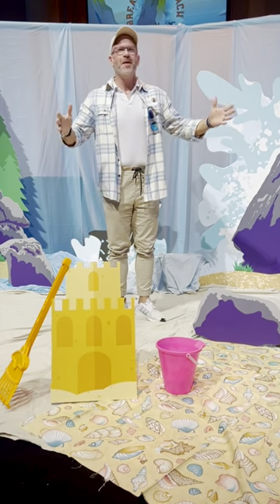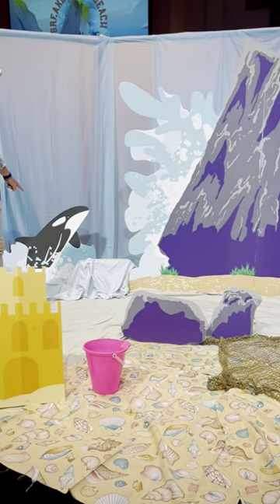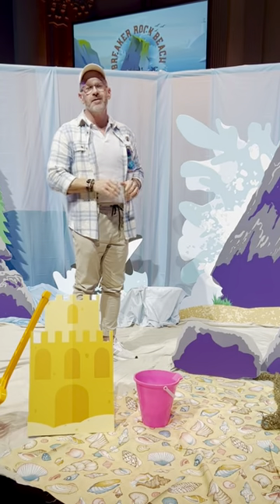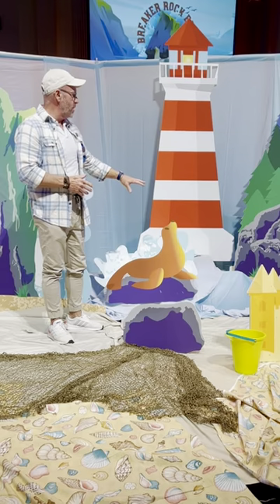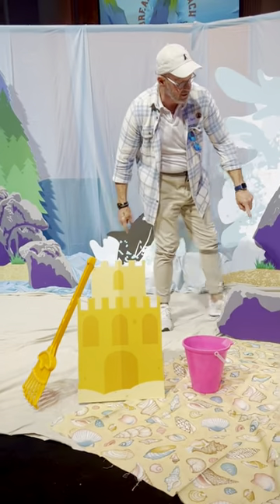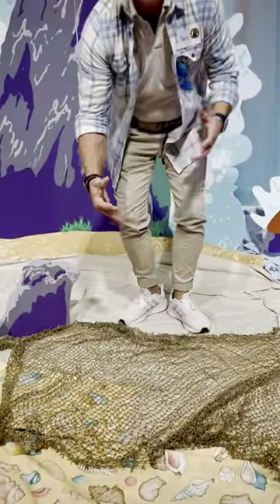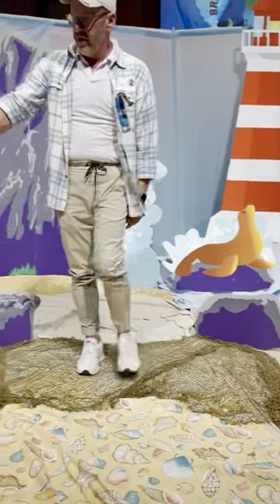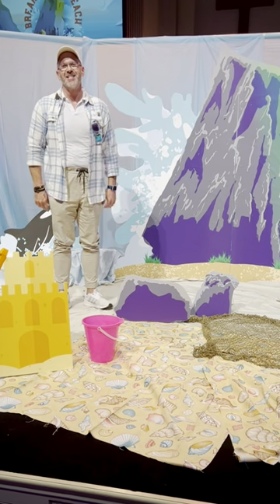Breaker Rock Beach